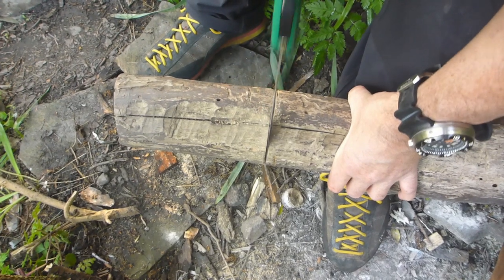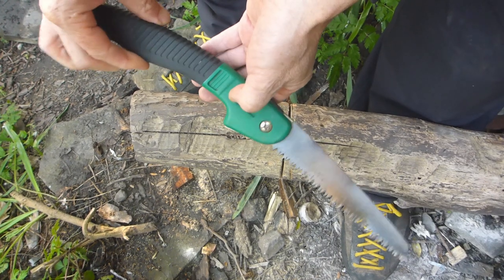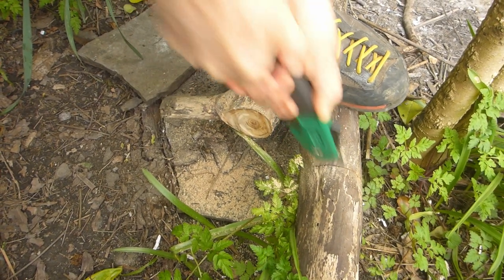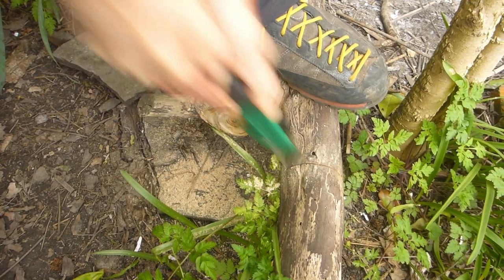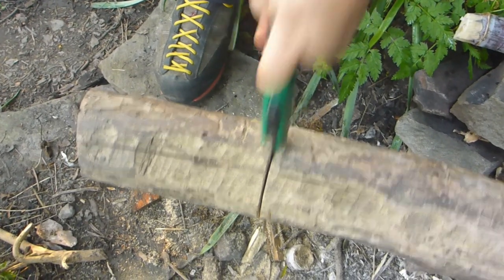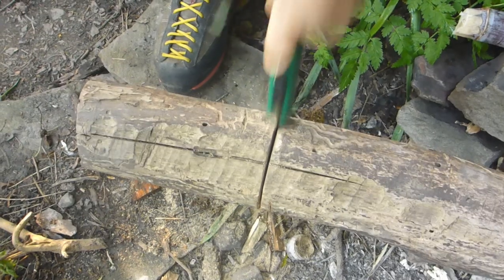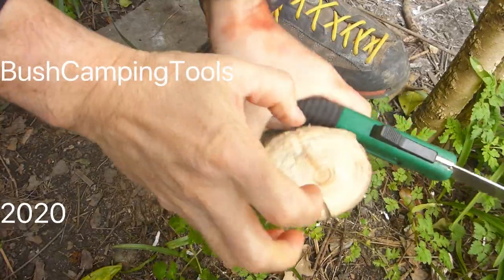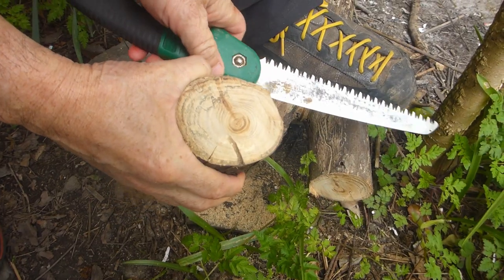Florabest garden saw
Hi, well I did a review of this saw several years back and copped a lot of flack about how they are so bad despite showing quite the opposite. Now I revisit the same saw several years on, countless logs sawn over that time most for BBQs and the like. Only sawn Elm and Oak, with a little soft willow, Plum, and maple and some hawthorn; so basically mostly cutting hardwoods. I pulled it out the other day to cut some wood and noticed a damn small crack has now appeared near the main pivot. I had a good look and it doesn't seem to be a safety hazard, so i thought I'd use it to do the follow up. I have another one and it can be seen in some older knife reviews cutting up birch branches (I still have it and it is a little younger than this one seen here). As far as i know the blades were manufactured in Germany and clearly the steel is good. I know though despite it being marketed as a "garden saw/pruning saw"; it doesn't do so well with green wood and that's probably due to the shallow kerfing because it doesn't clear the wet green wood so well. But I'll stand corrected on this by some saw expert out there LOL!  Anyway I reckon for the cost (whoops I never mention price!) it's good value.